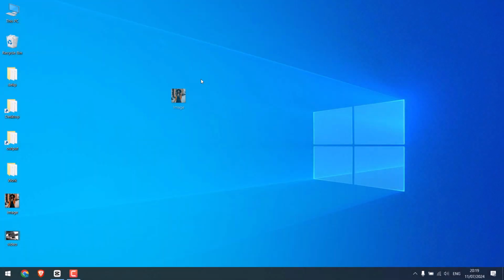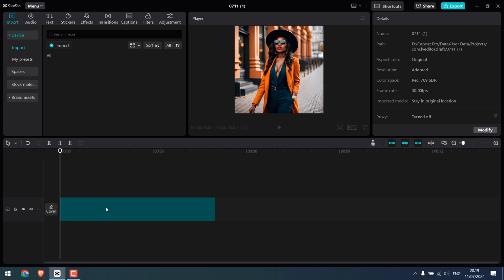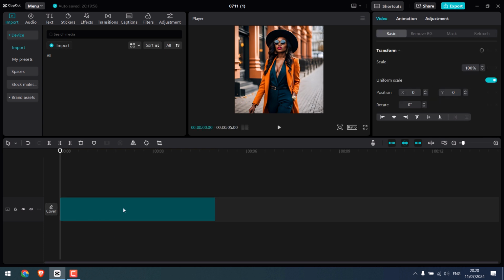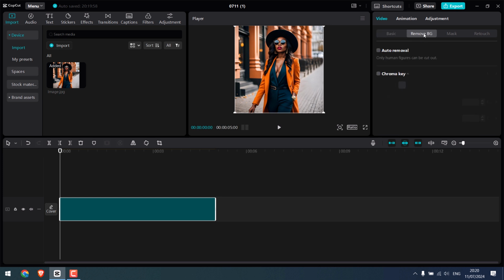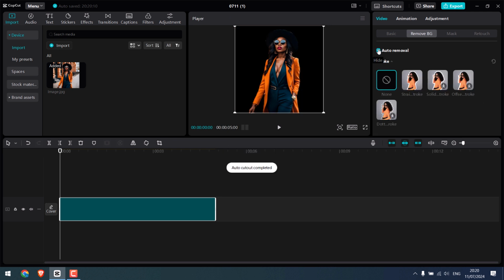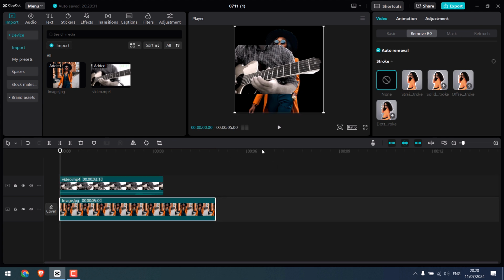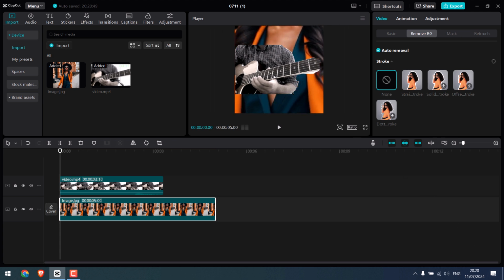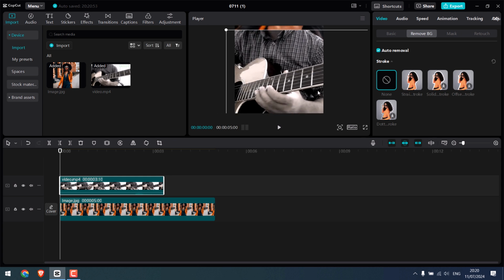How to REMOVE Background in Any PHOTO or VIDEO using CapCut (NO GREEN Screen Required)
In this tutorial, we will learn how to remove backgrounds from photos or videos in CapCut easily. You can then add any background to your media. You do not need a green screen for video background removal. Please give it a try.